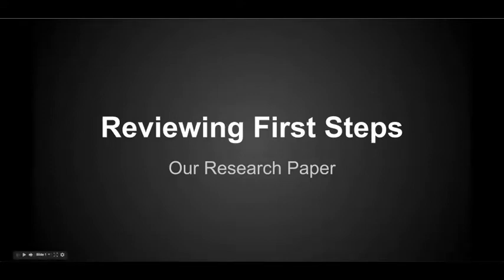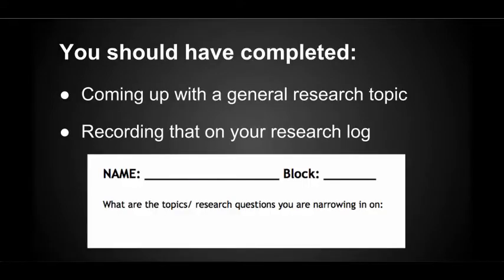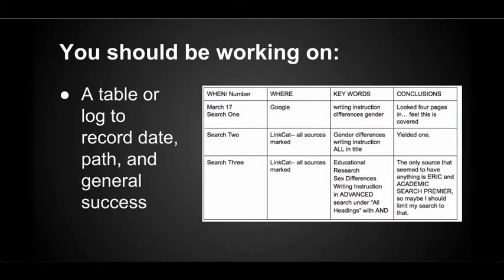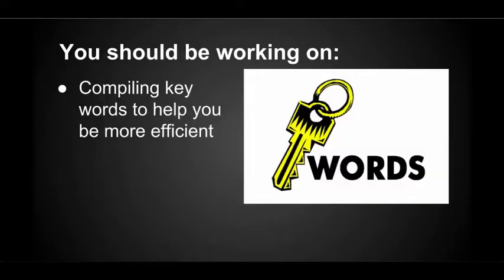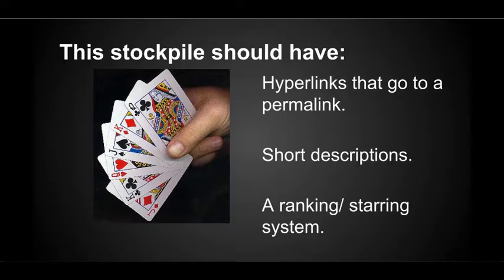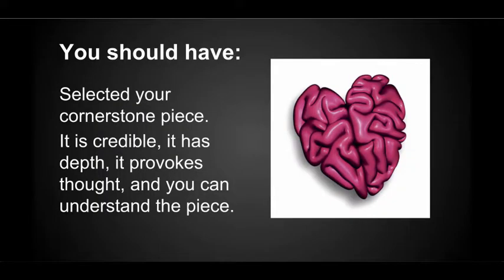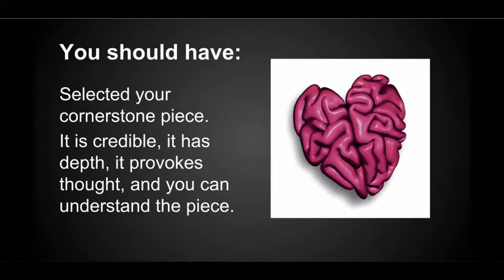First Steps Intro Research Project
This reviews the steps you have taken to get your research project underway.